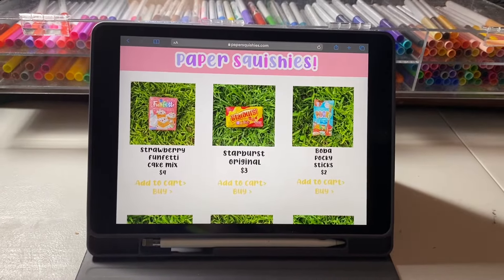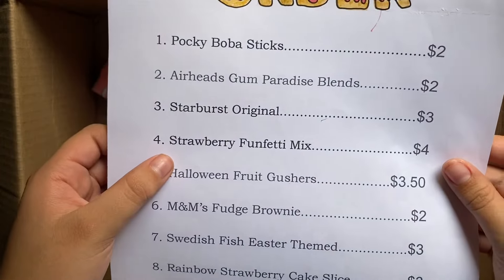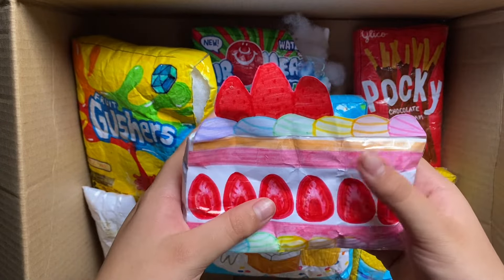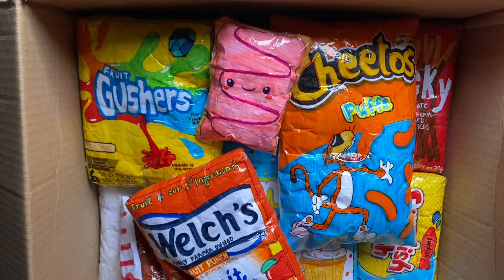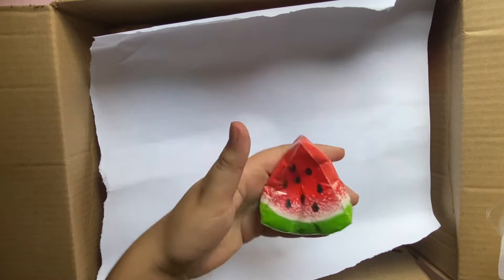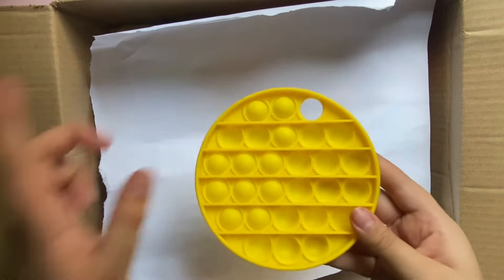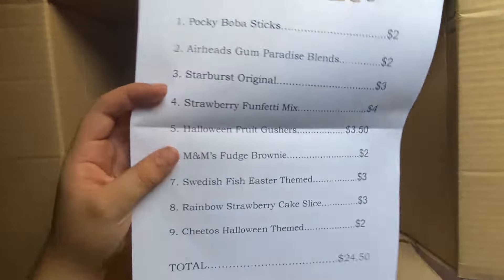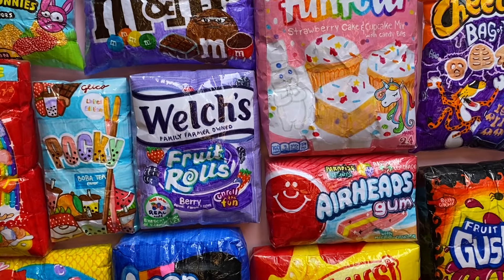LIFE AS A PAPER SQUISHY SCAMMER + UNBOXING! 😠😭 (skit)